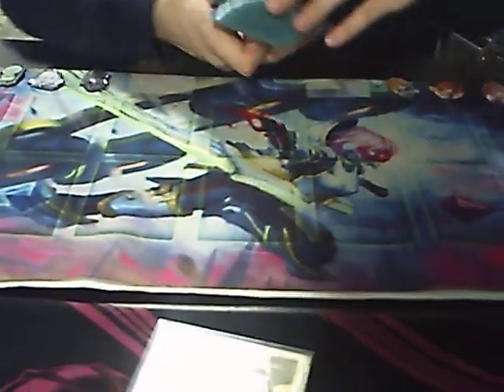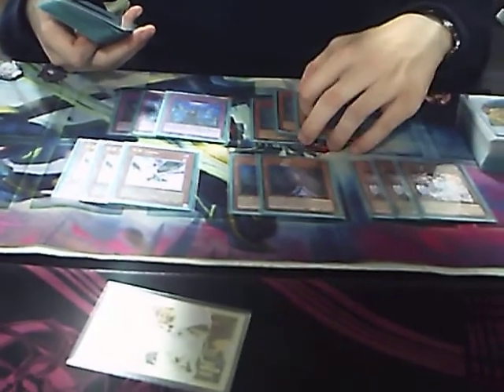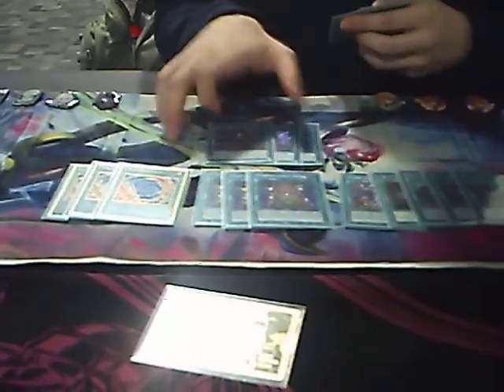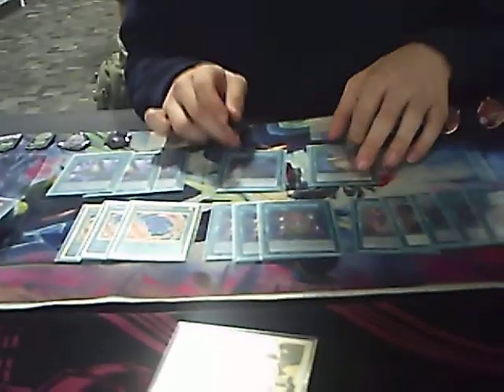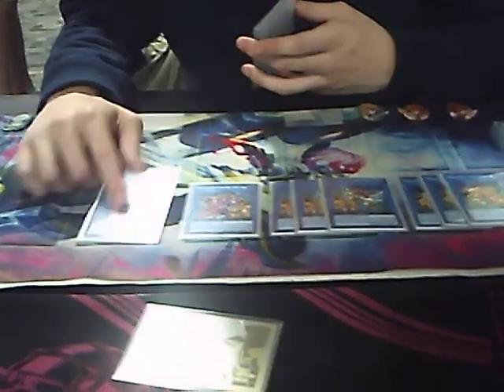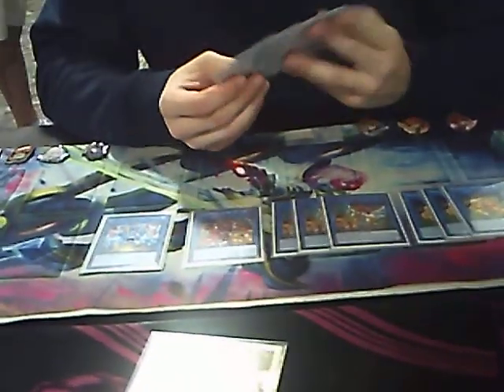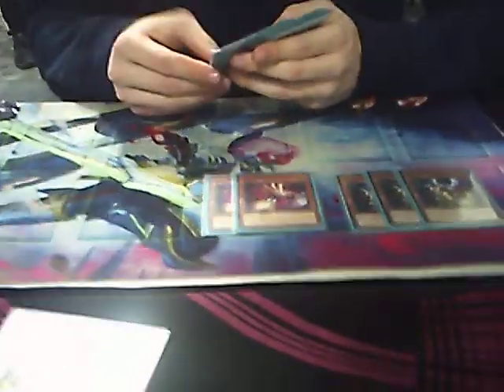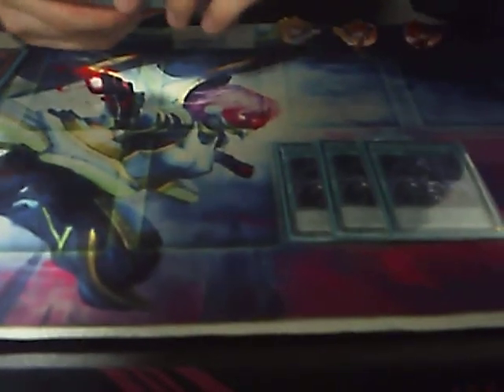Yu gi oh OTS Trophy Tournament 1st and 2nd Place Deck profile Pure Prank-Kids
Alright here is another Deck profile from an OTS Trophy event! My friend here got 1st and 2nd at two back to back ones to get both trophies! he played extremely well so defentilly check out this list!